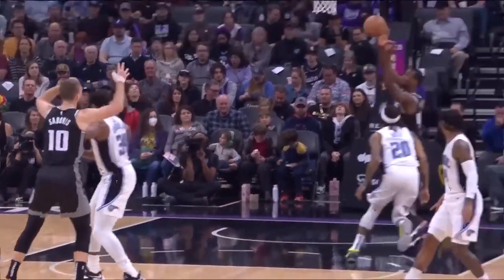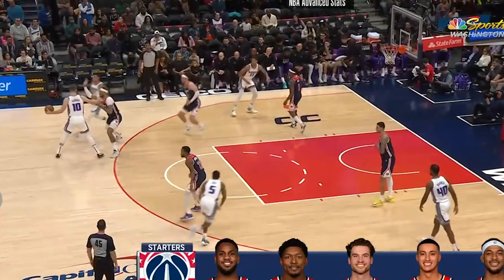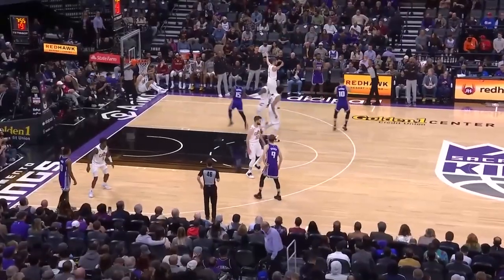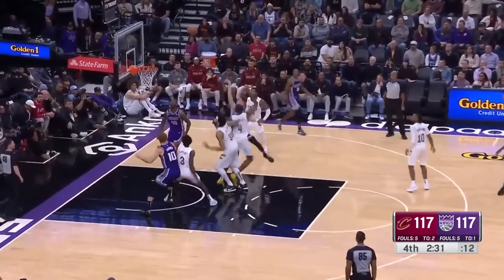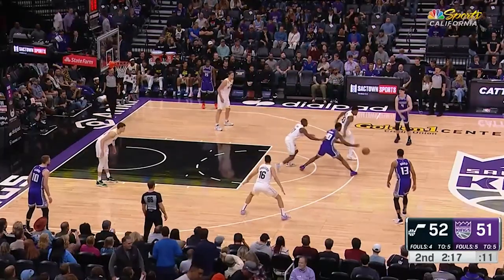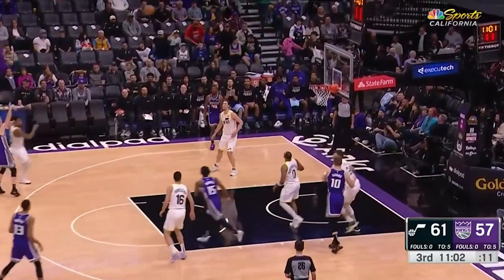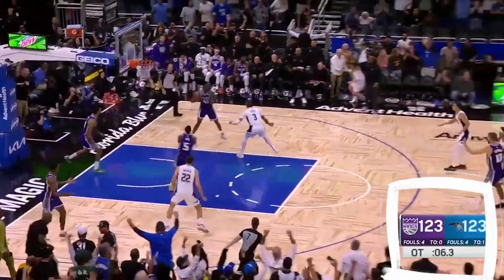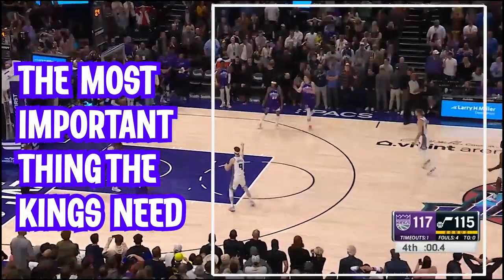5 Things Nobody Can Do Better Than the Kings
The Sacramento Kings are doing 5 LEGENDARY things this season that nobody in the NBA can seem to copy. They Lead the NBA in Offensive Rating in NBA HistoryHow are they doing this? The simple answer most analysts would give you is by saying they are in constant motion and they pass the ball well.  Let me actually show you why and how this is the second best half court offense in the NBA.Here is the first basic thing you need to understand: the offense starts with a big having the ball at the top of the 3 point line, and the guards split evenly on both sides. The big, who is usually Domantas Sabonis  is looking to run dribble handoffs off the top.

This is where the genius X and O’s start to happen. The kings run zoom sets. Which is a pin down screen followed by a dribble hand off. You can see here that the zoom creates the defender to be completely off balance, allowing Keegan Murray to attack.

The next progression for this sequence is even better. The wing has the option to do a 45 cut whenever his defender steps up into the gap.

This time fox is looking for the 45 cut, which was forgotten. But there is no panic as this handoff action creates an opportunity to attack a rotating defender as Malik Monk slams it home after a sneaky fake.

My absolute favourite thing to break down is the counters.  Check out how the Cav’s are expecting the pin down screen action, which triggers a back door cut to counter that defensive pressure.

This cut can also create extra help and miscommunication as Trey Lyles gets an open 3 pointer, and can attack the hard closeout.

The next time you can see that when the back cut isn’t open, and neither is the 3 pointer. Sabonis can easily then attack the lane, and these guys are showing their appreciation.

Again here you can see Dabonis’ defender relaxing as he thinks he knows what is going on. Sabonis attacks the top foot with a crossover and throws it downnnn.

Because defences have seen the same handoff action so often, it opens up opportunities to break a play and make a play, and also a tonne of back door opportunities.

Now HERE is what makes the Kings so dang GOOODER. we get a backdoor cut off of the zoom set. There  is NO SENSE OF PANIC when there is no open shot. This just then triggers a ball screen off the top as Kevin Hearter hits the nasty floater.

Sooo What happens when the defense is pressuring the wings? Well you fake the dribble handoff action and then get a 45 cut as I like to call it, which leads to wide open layups.
 Ugh I love counters..what happens if the 45 cut isn’t open?
Well, the cutter goes to the opposite side which does something huge. It isolates the strong side for a pick and roll sequence which won’t have any strong side help.

Once again we see pressure on the wing, which triggers the 45 cut. This then brings Trey Lyles up for the next dribble handoff. This is also met with pressure so guess what it triggers? Another backdoor cut! Trey sees a mismatch he can attack off of the help and scores the nice layup

IF BOTH players are overplayed AND the backdoor is still not open. This just triggers the next wave of attack. Sabonis motions Harrison Barnes to come over from the opposite side and they can run another sequence of a dribble handoff or pass it leading to a pick and roll.

The rules are quite simple, yet unstoppable. If you are pressured, cut. Because the person with the ball at the top is usually… Not even dribbling, so it makes the passes so freaking easy.

Teams will often try and stop these cuts by zoning up, but ..because the Sacremento kings are obsessed with sacrificing good shots to create even more open shots for their friends, zones don’t work either.

On this play here, look at how the Kings attack open seams and gaps, and pass up on open shots to get their teammates even better looks.

The next thing the Kings ..is the dont run an isolation game, but they post up players instead. Because of their elite shooters, help defense is lacking. When help comes…Sabonis is as unselfish as they come.
The Kings actually run similar actions off of a post up, just without dribble handoffs. Players off the ball are in constant motion. You can see the passing IQ is off the charts because Sabonis will throw any pass if the defender doesn’t have his eyes on the ball. As you can see here defenders when guarding a post up have a harder time seeing their man and the ball. Back door cuts are easy to complete, and the passes are elite as there isn’t any dribbling to focus on.

The kings also have another top 5 offensive stat that nobody is talking about, which is their Transition Offense.  I like on this play how D’aron Fox doesn’t force anything. Instead he attacks to the middle of the court, and gets 2 defenders to crash down, creating an open shot for his team.  Good teams also headman the ball, and then bring it to the middle. Notice how this confuses Golden States defenders.